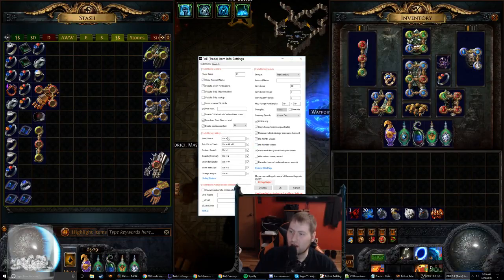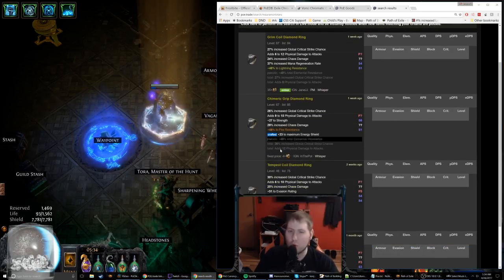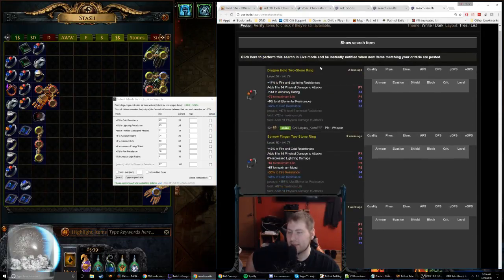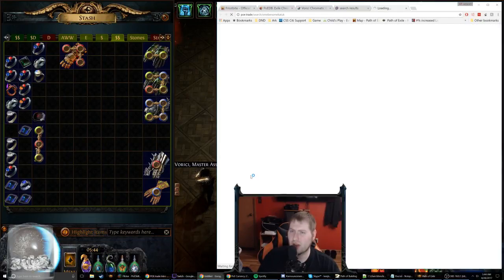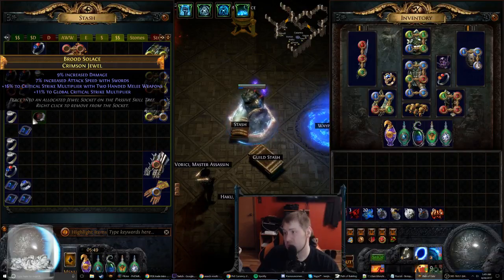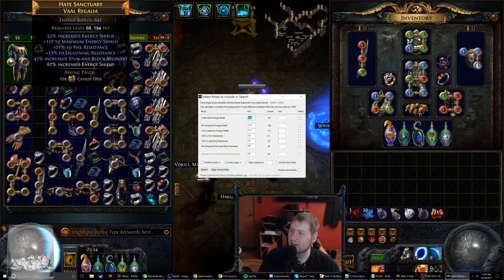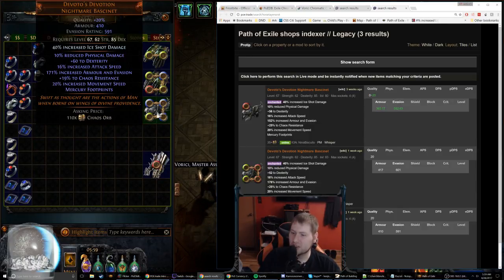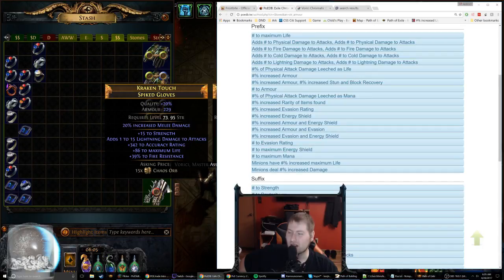POE trade Intro to trading guide series - Using tools to price gear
A lot of people were asking how to use POE.trade so i decided to start a series of videos that explains how i use it and will hopefully help you understand it.